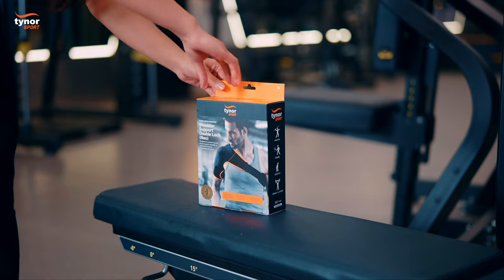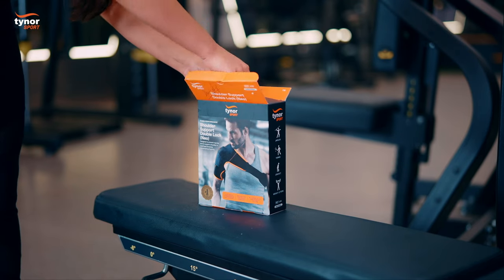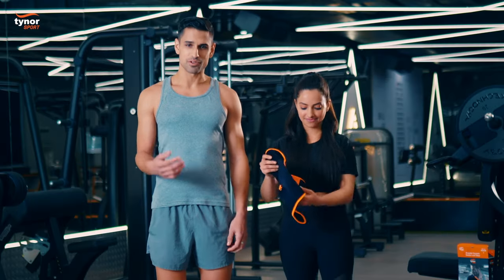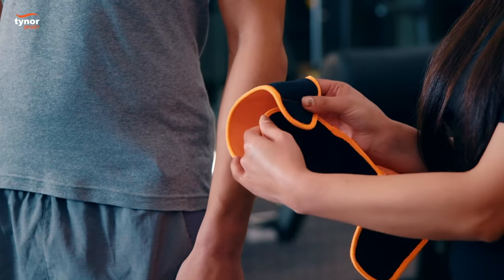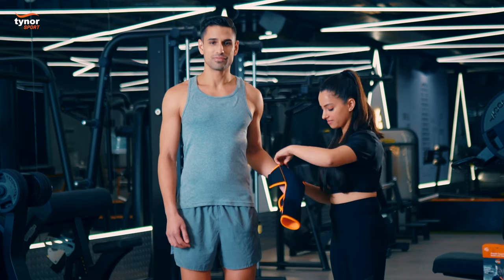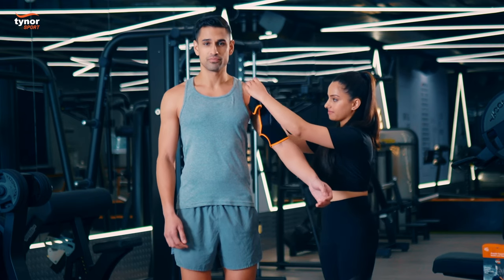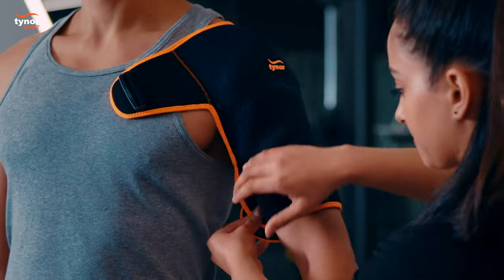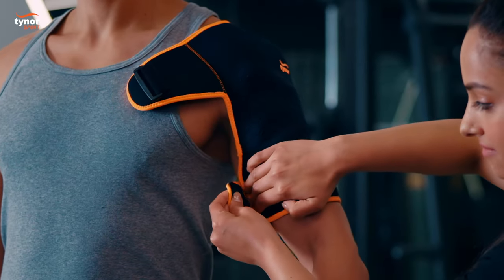SHOULDER SUPPORT DOUBLE LOCK NEO (4 04) to support shoulder during upward throwing movements.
Tynor Shoulder Support Double Lock (Neo) is designed to prevent injuries and to support shoulder in overhead throwing movements of sports. It also speeds up the recovery and allows the athlete to gradually return to the sports after shoulder injuries. Its adjustable oblique strap with padding under axillary area makes it comfortable to wear for long hours.